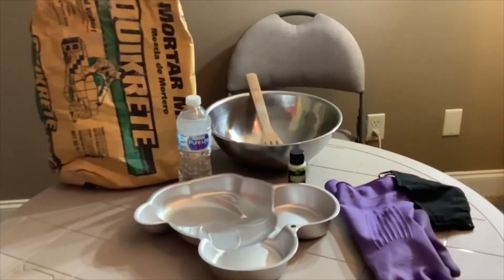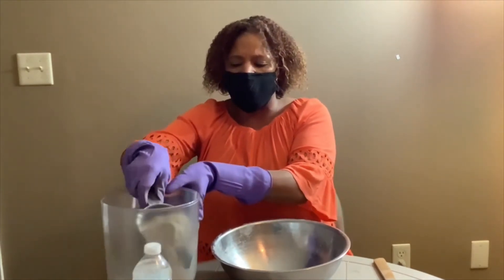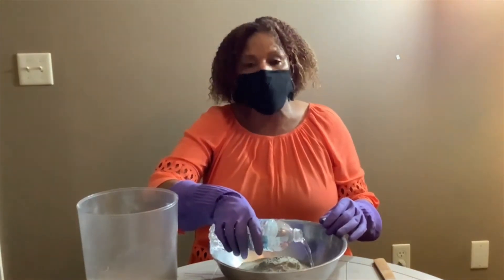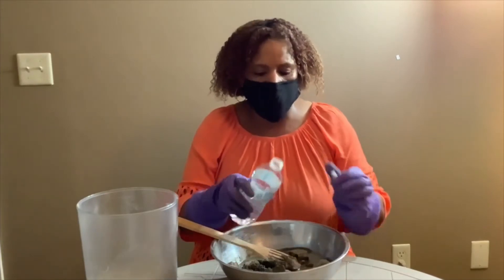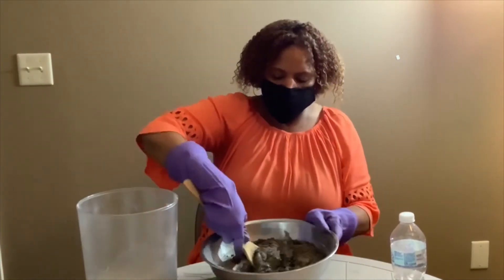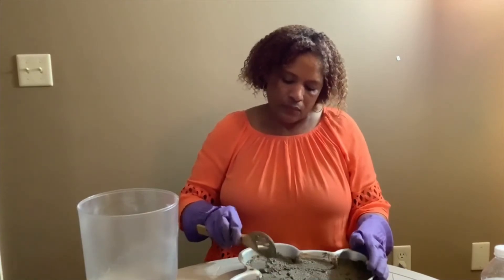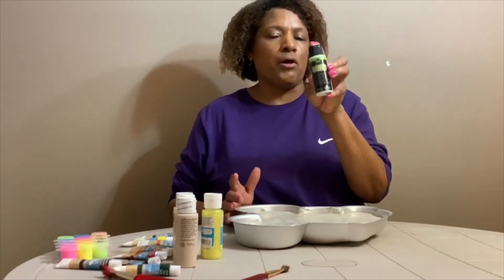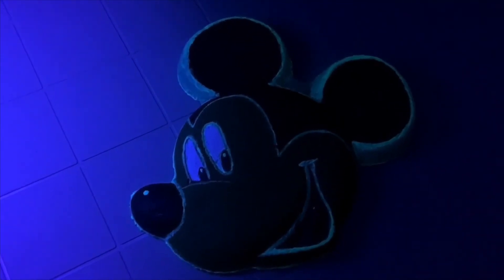Glow In The Dark | Disney Stepping Stone Tutorial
Materials needed listed below...
Motar Mix
Water
Stirring Spoon
Mixing Bowl
Acrylic Glow In The Dark Paint of Your Choice